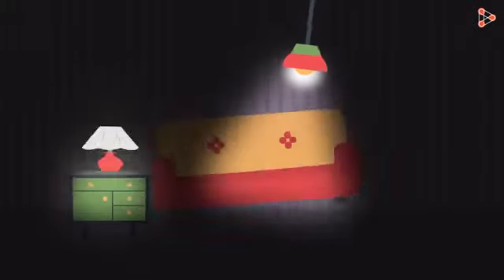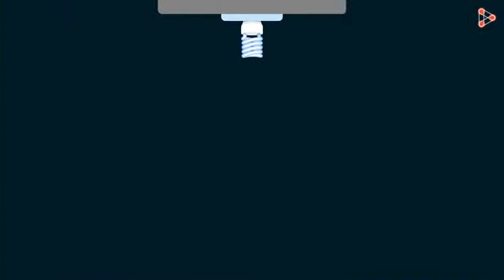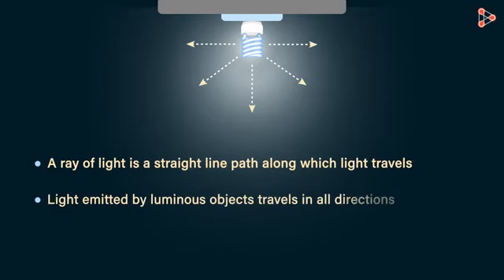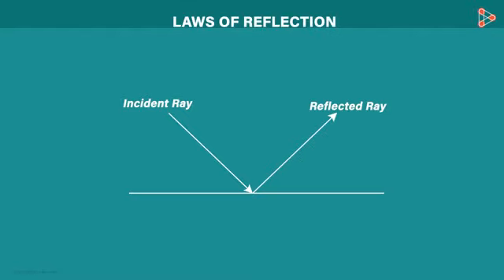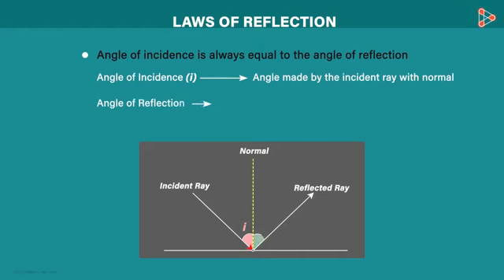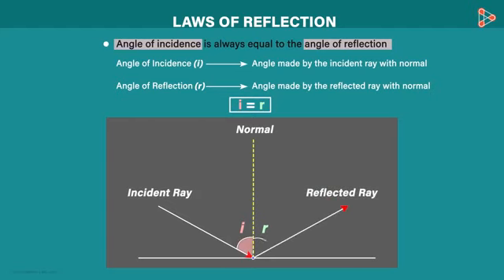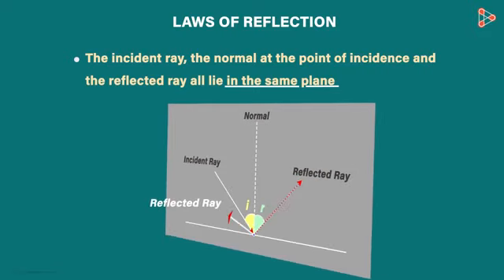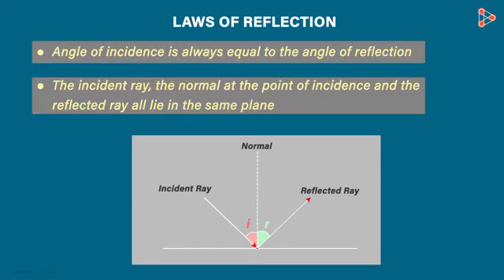Reflect of light